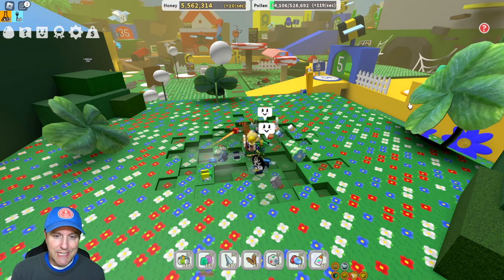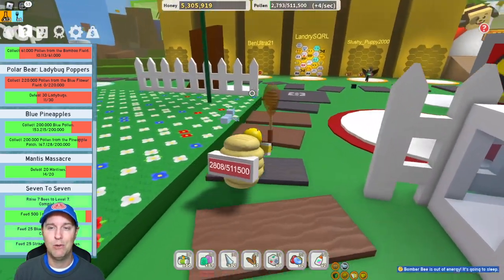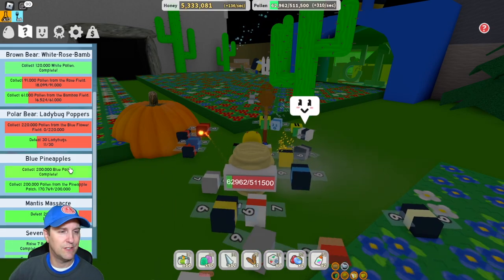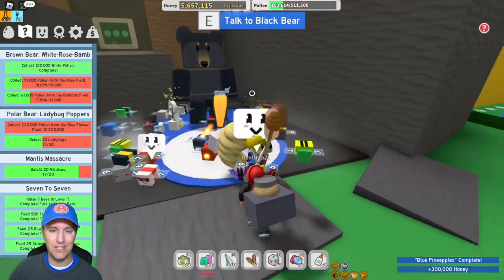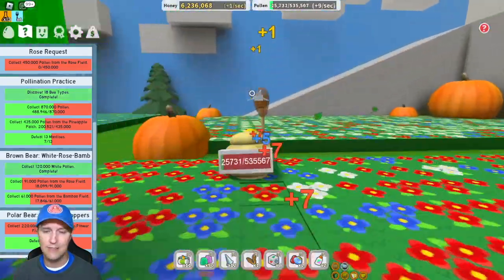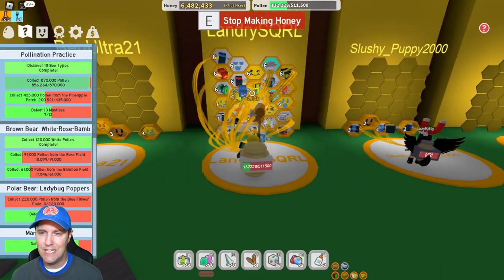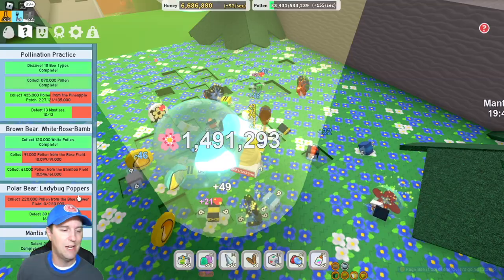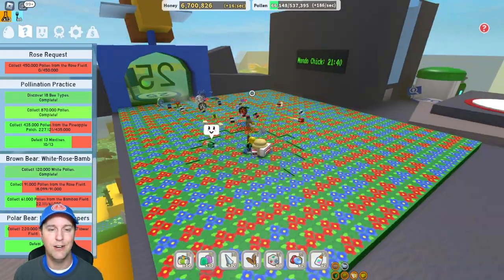Bee Swarm Simulator ROBLOX Lets Play Werewolf and Mantis Attack! PART 2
Bee Swarm Simulator ROBLOX Lets Play Werewolf and Mantis Attack! PART 2. Dan from SQRL Stampede Gaming ventures back to the Bees and Honey collecting of Roblox Bee Swarm Simulator! Todays goal, is to find and catch lots of Mantis and Werewolfs for Bear Quests! Can dan find a Honey Comb with a special bonus? Lots of Bee Swarm Simulator flower patches to explore, bugs, and honey collection! Any tips for Dans next Bee Swarm game, please fill free to help us out!